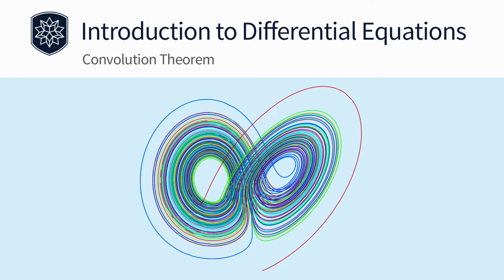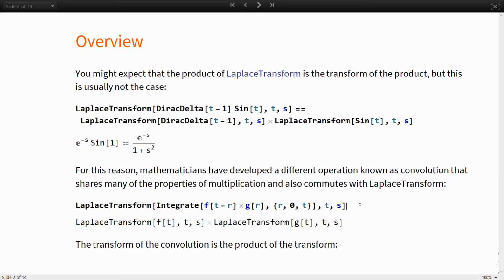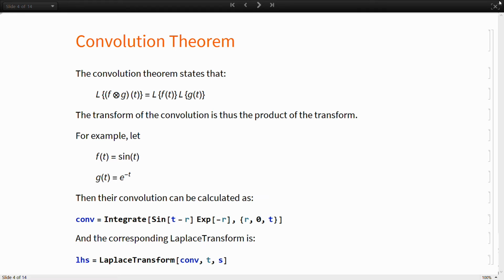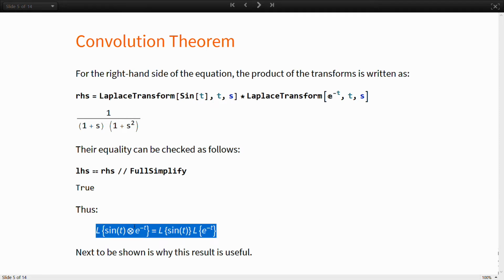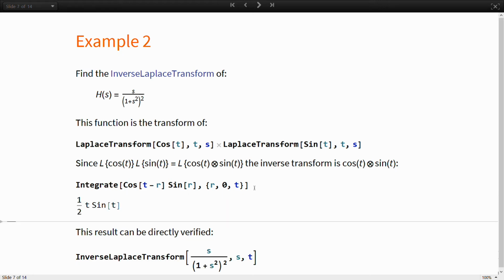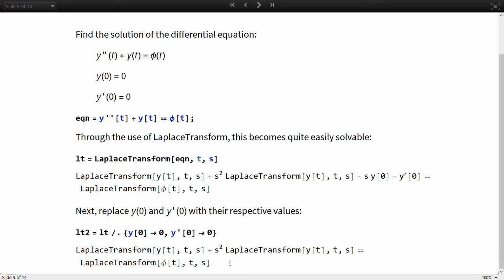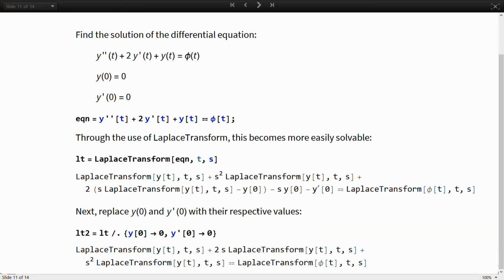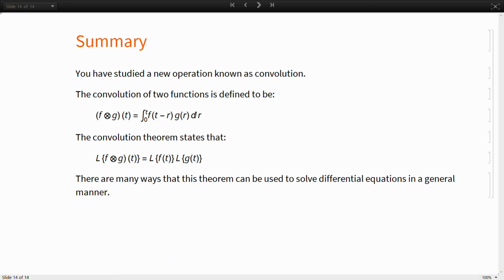Convolution Theorem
This video discusses the convolution of two functions and the Convolution theorem. This video lesson is taken from the free interactive course Introduction to Differential Equations (see link below). It's free and easy to get started with online interactive courses using the Wolfram Cloud --- sign in with your Wolfram ID or create one.